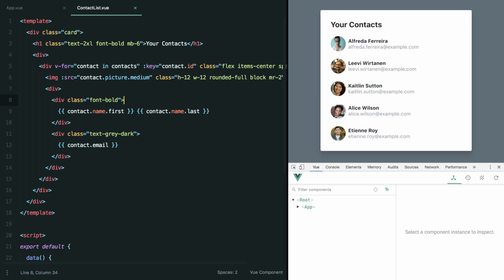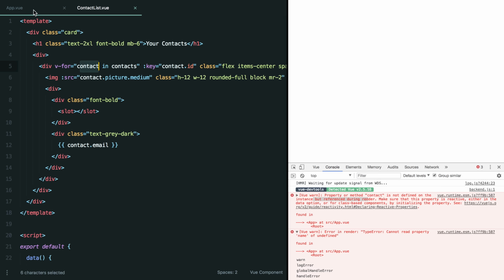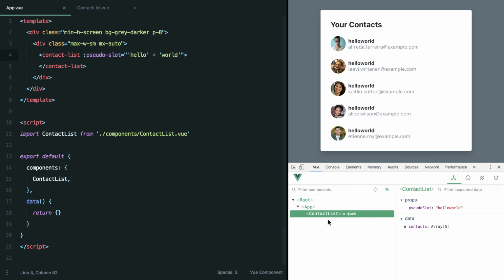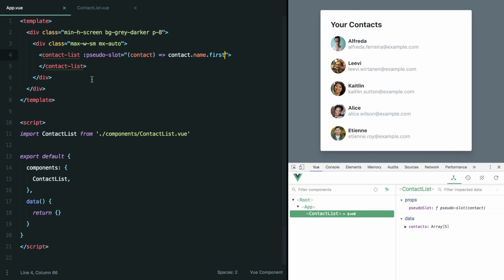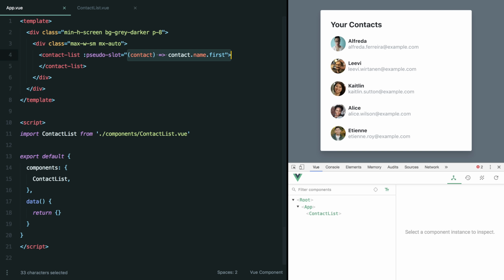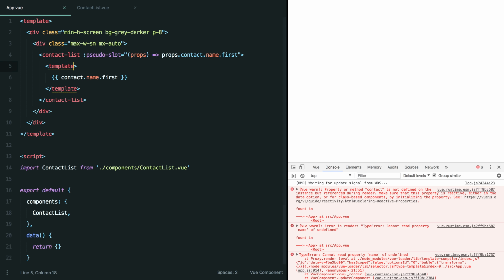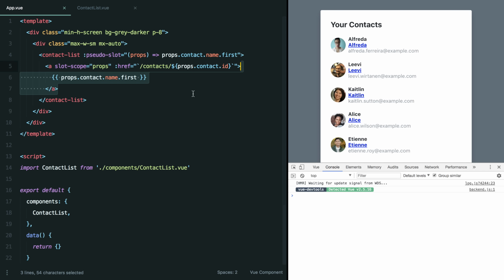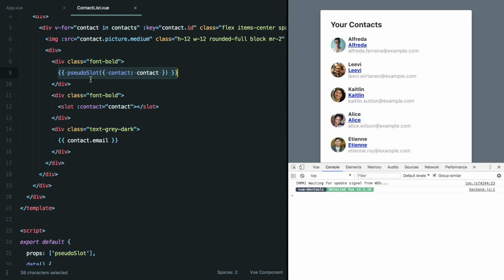The Trick to Understanding Scoped Slots in Vue.js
In these screencast, I walk through how scoped slots work in Vue.js and how thinking of them like function props can make them a lot easier to understand.